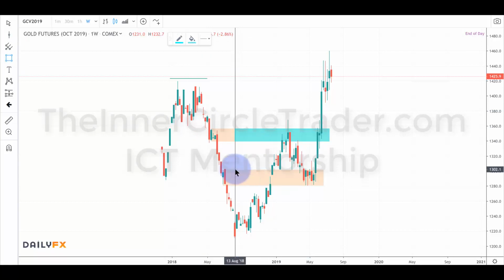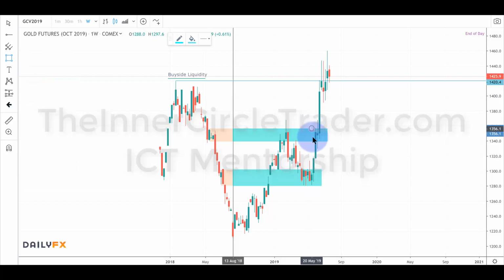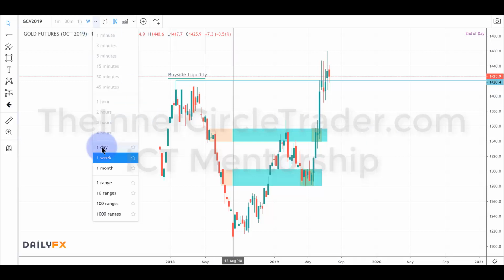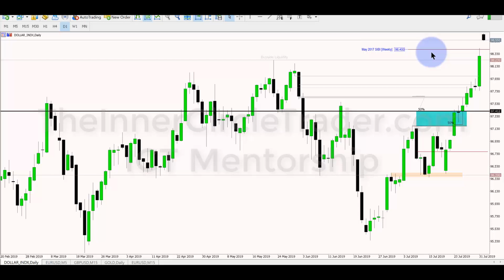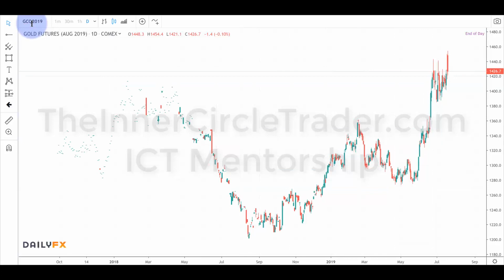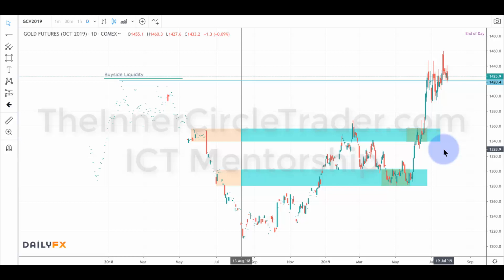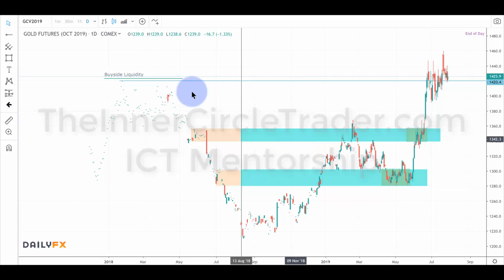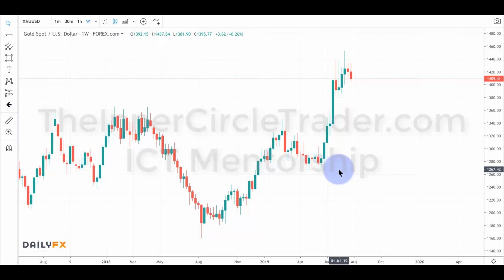Price Action Model #6 Universal Trading Model Part 3